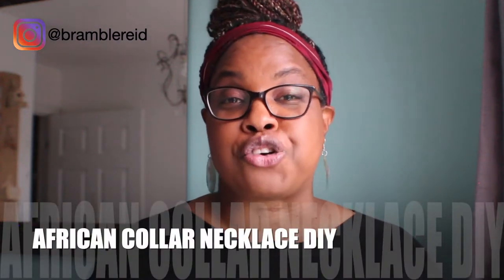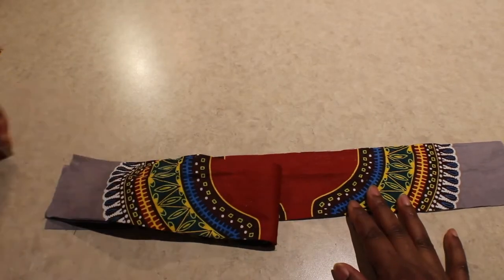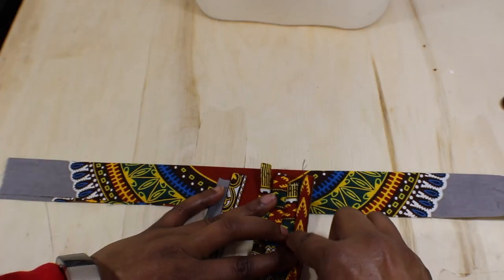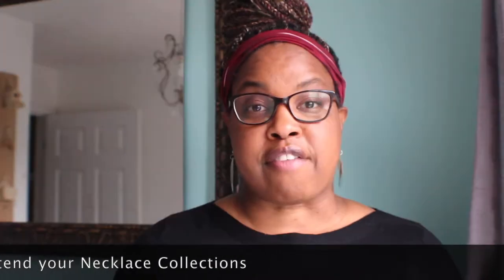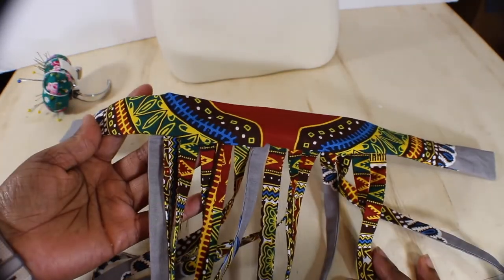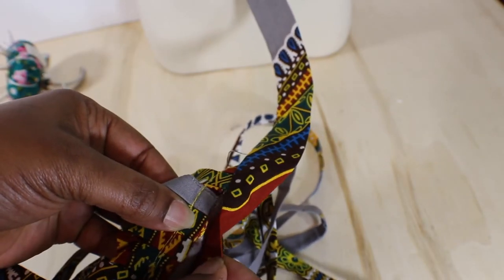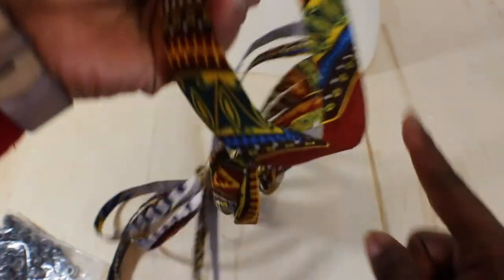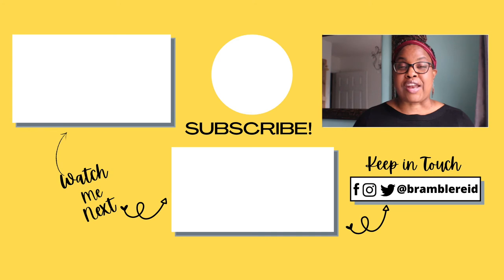African Collar Necklace | DIY Statement Necklace | Simply DIY #2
African Collar Necklace,

Dazzle your neck with our African Collar Necklace. This DIY statement necklace is an Ankara styles neckpiece that is a Simple DIY. So, why not add the jabot collar African print necklace to your necklace collections.

This week we will learn how to make an African Collar Necklace, this statement choker necklace or collar is a great do-it-yourself (DIY) necklace project that will fit any African style clothing. The African fabric necklace allows you to extends your African print accessories collection. This African necklace craft or choker necklace DIY is a great use of African fabric design for your DIY African print necklace.

⏰ TIMESTAMPS ⏰
00:00 Into
00:22 African Collar Necklace | DIY Statement Necklace | Simply DIY#2
0:34 How to Remove Sticky Label's
1:03 Cut's Needed
1:47 How to make the Collar
2:54 Knowing Fabric Right Side/ Wrong Side
4:10 How to Press Fabric Strips
4:26 Assembling the Necklace
6:02 Grading
6:35 Grading & Cutting Fabric
8:04 Finished
8:33 Conclusion

Relevant Content :
Learn How to Shop for Fabric | Learn How to Choose the Right Fabric | Guide for Fashion Guru

Credits:
Song: Don't Wanna
Licensed to YouTube by Kwon

Necklace collections
,african print necklace
,diy statement necklace
,statement necklace
,statement choker necklace
,african style clothing
,do it yourself
,how to make a choker necklace
,diy necklace
,choker necklace diy
,african necklace craft
,African fabric necklace
,diy african print necklace
,African fabric design
,Simply DIY
,african print accessories
,Ankara styles
,bramblereid
,neckpiece
,jabot collar